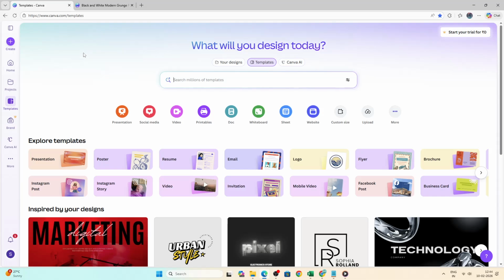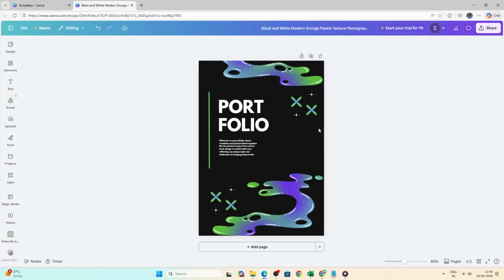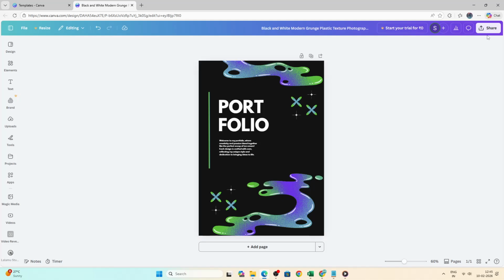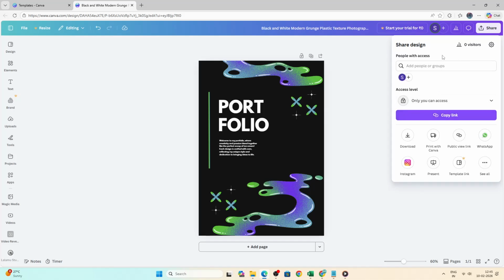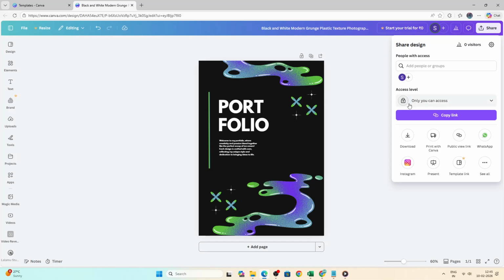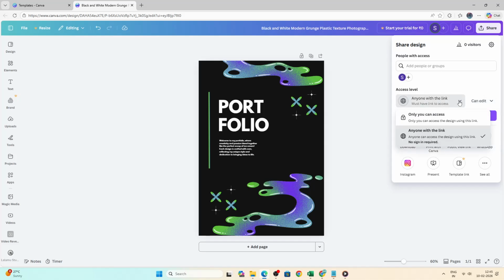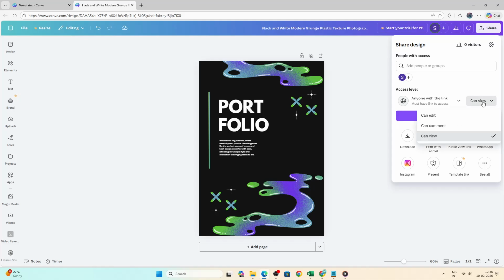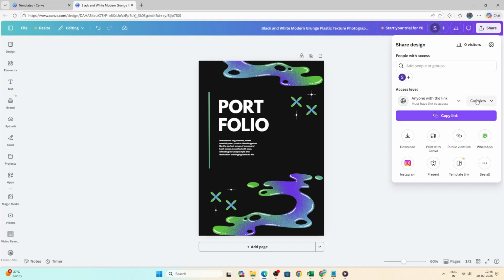How To Share Designs With Links In Canva (Step By Step)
Ever wondered how to share designs with links in Canva? This Canva tutorial covers everything you need to know about sharing your graphic design projects using view and edit links for better workflow management. Master Canva sharing settings to collaborate with your team in real-time.